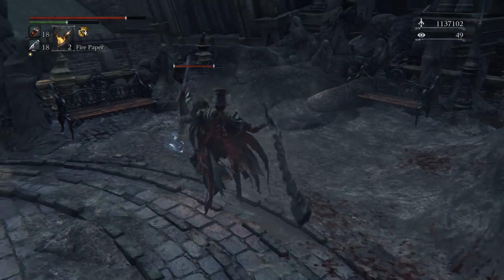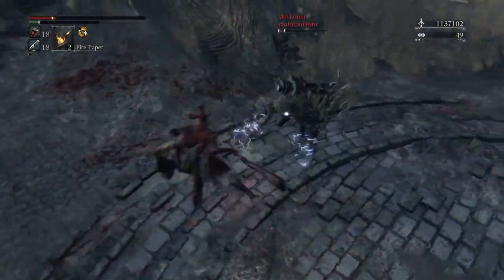Bloodborne ►Beast Cutter (DLC Weapon Review)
The Beast Cutter has the longest range of any weapon in Bloodborne which makes it a very desirable option for many players who like to wander in the Chalice Dungeons.